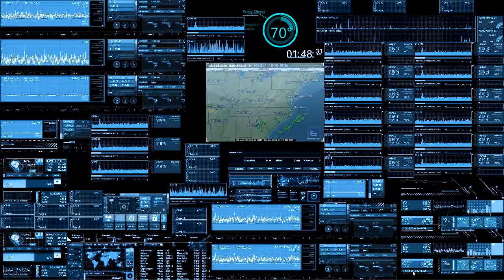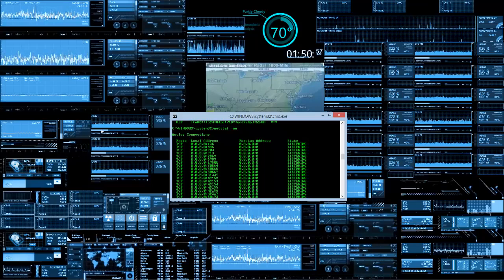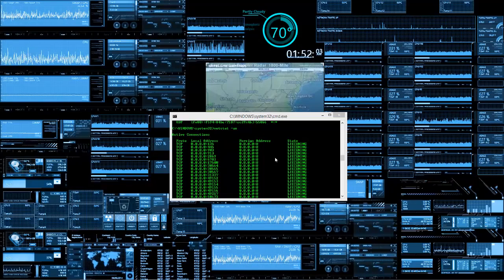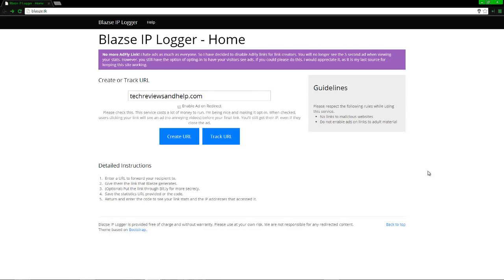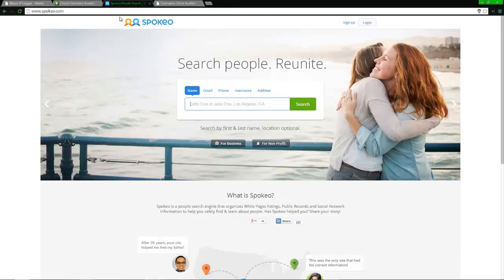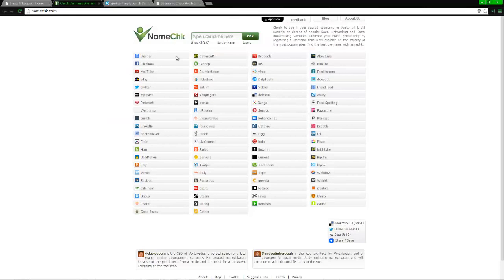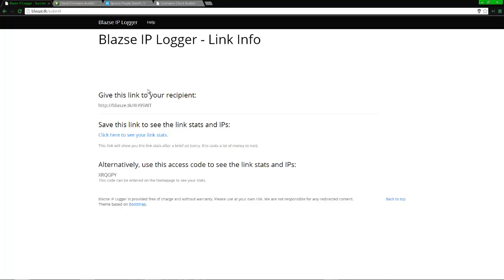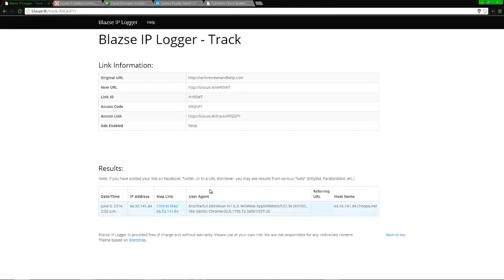Hack 6 How to trace someones IP address Facebook, Government site, ETC Joke video vAZo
This video is NOT about hacking FB or anything else, if you think watching this video will result in  being able to take hold of a site you are extremely foolish.
This video was originally shown on Craig Bennett II channel;

He has given permission to upload it which I have done on grounds of an Unfair Strike against him.

How to get an IP address is the easiest form of computing and is known to virtually everyone in the IT world.

Original write up for Video:

NOTE: This is a joke video. Parts of this is real, but I made this after being asked a dozen or more times a week how to track someone or hack into FB. Again, parts of this can be done, and some of it is actually being used in the real world when the video was made. But other parts not so much.
Code: netstat -an